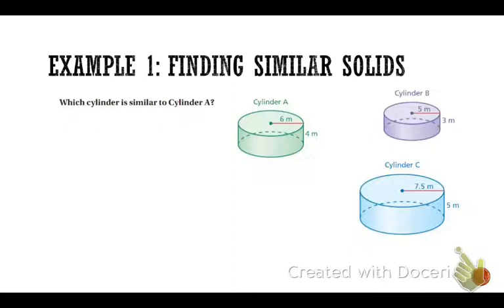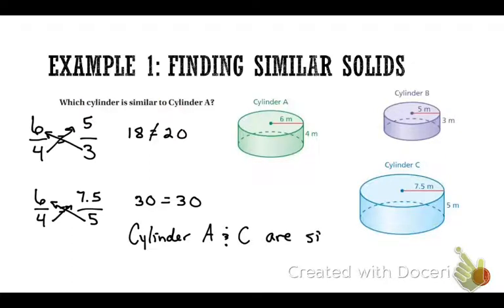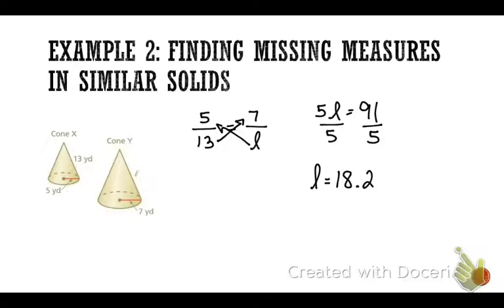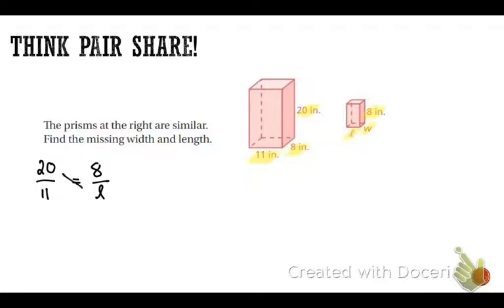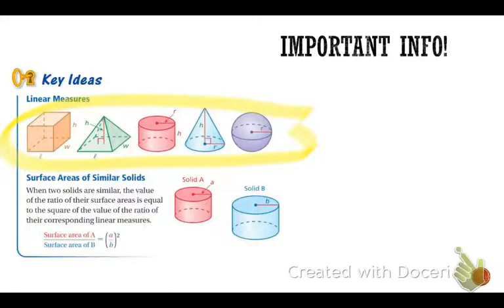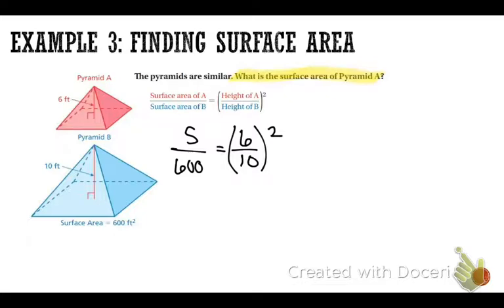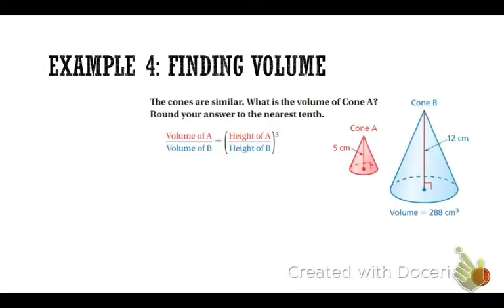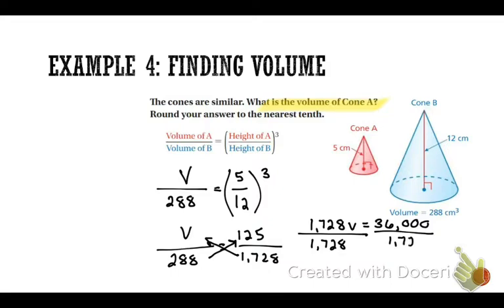Pre Algebra: 10.4 Surface Area and Volume of similar Solids